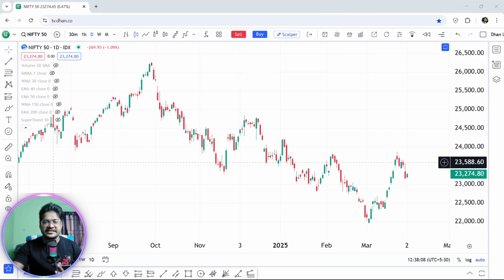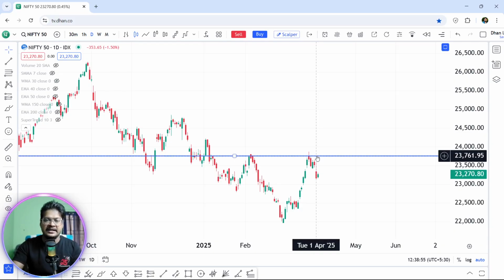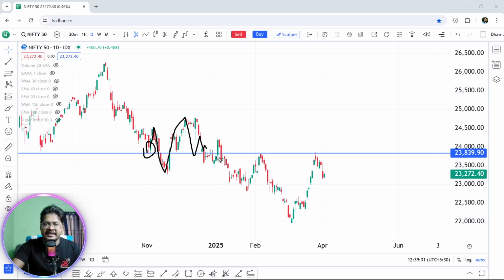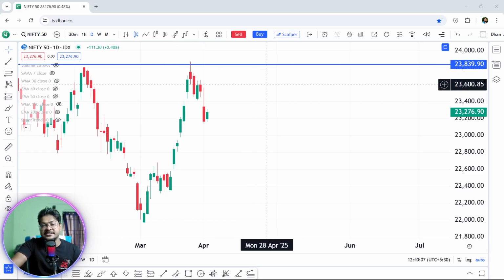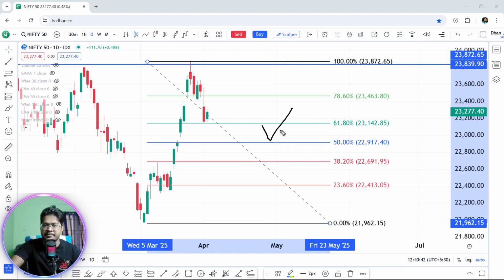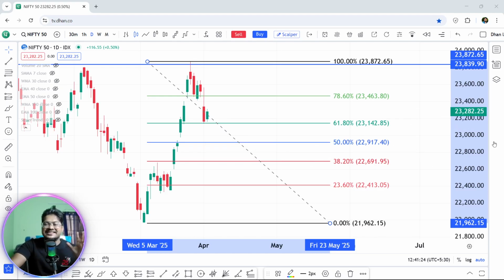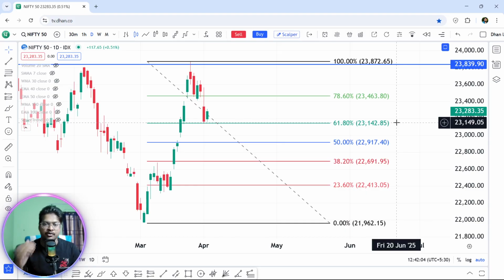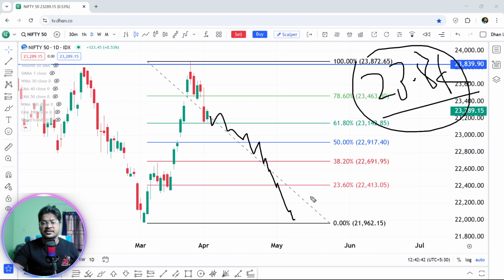🚨 Will NIFTY Crash 1,000 Points AGAIN? Here’s What’s Next!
NIFTY has been showing extreme volatility, and traders are on high alert! 📉 Is another 1,000-point drop coming? Let’s break down the price action and key technical levels to watch.

📊 Price Action Analysis:
✅ Support & Resistance Levels – Identifying critical zones where NIFTY could bounce or break down.
✅ Trend Analysis – Is NIFTY still in a bullish structure, or are we seeing a major reversal?
✅ Moving Averages – Key EMAs and SMAs signaling potential breakdown or recovery.
✅ Volume & Momentum – Are sellers gaining strength, or is smart money buying the dip?
✅ Fibonacci Retracements – Pinpointing potential reversal points in case of further decline.

📈 Will NIFTY find support, or are we heading for another crash? Watch till the end to see what the charts are saying!

💬 What’s your take? Share your analysis in the comments!